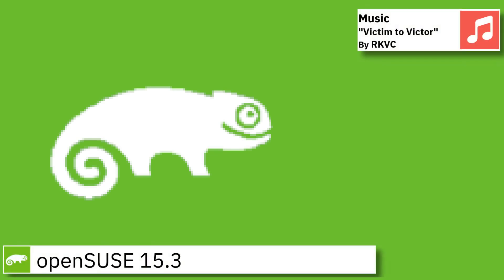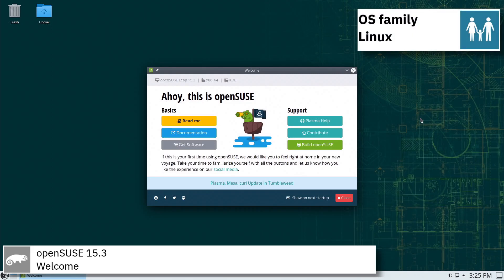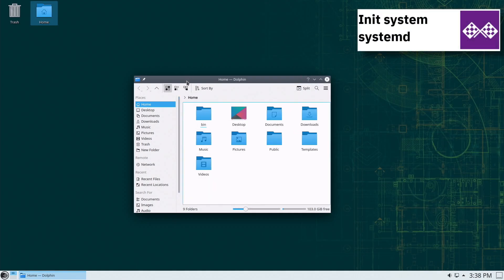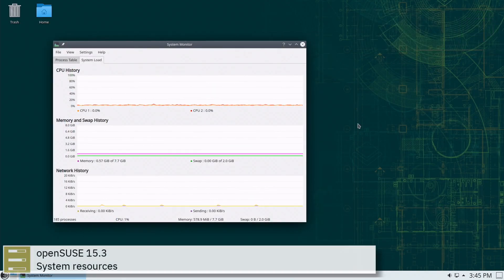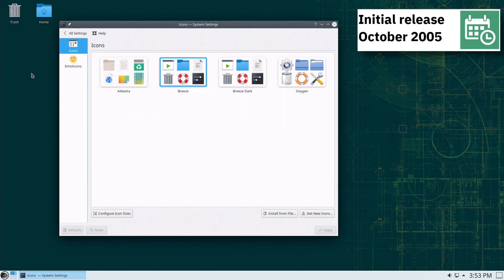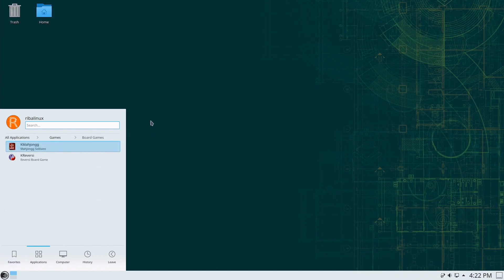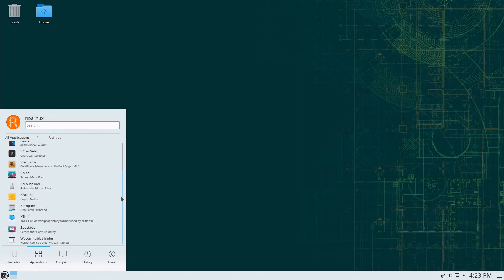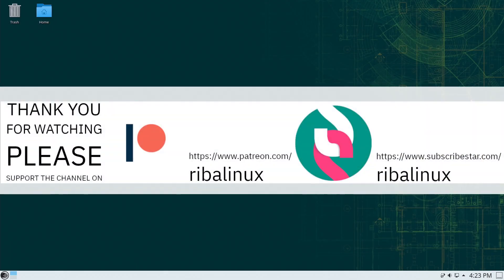openSUSE 15.3 overview | The makers' choice for sysadmins, developers and desktop users.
In this video, I am going to show an overview of openSUSE 15.3 and some of the applications pre-installed.

Promoting the use of Linux everywhere, this program provides free, easy access to openSUSE, a complete Linux distribution. The openSUSE project has three main goals: make openSUSE the easiest Linux for anyone to obtain and the most widely used Linux distribution; leverage open source collaboration to make openSUSE the world's most usable Linux distribution and desktop environment for new and experienced Linux users; dramatically simplify and open the development and packaging processes to make openSUSE the platform of choice for Linux developers and software vendors.